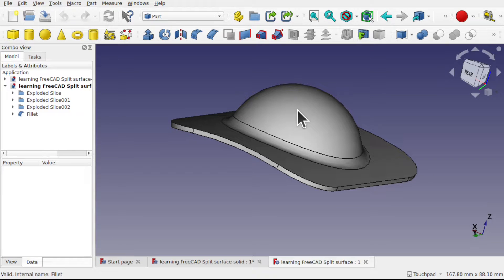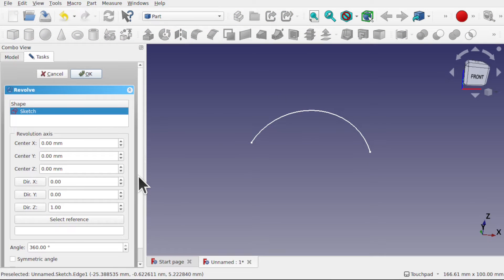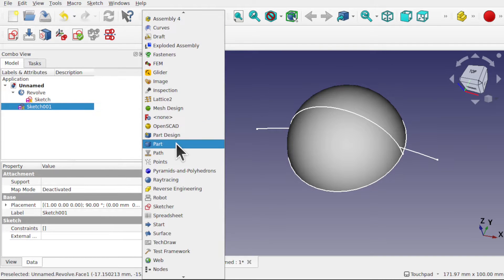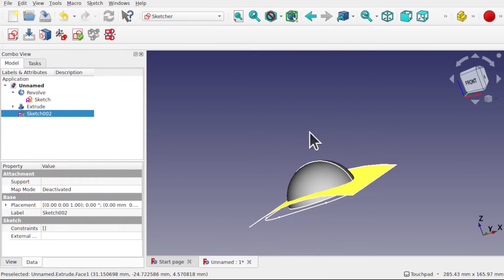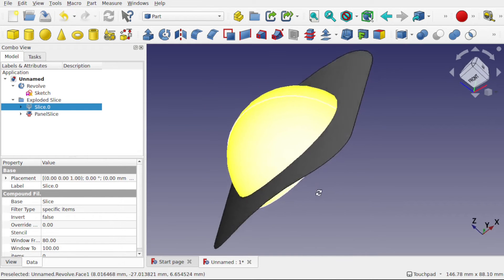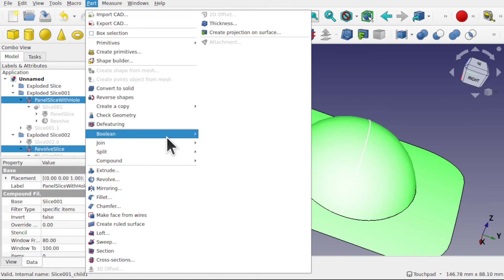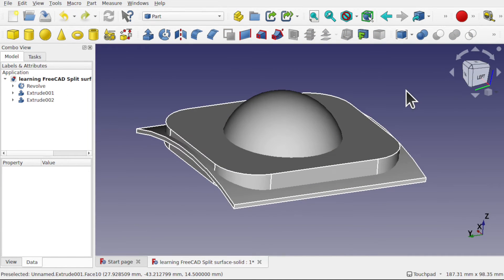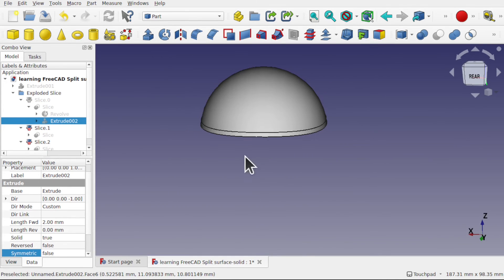FreeCAD for Beginners 29 : Surfacing Workflows | Split and Join | Spherical window in a curved panel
Taking the FreeCAD learning experience up a level, we start to look at surfacing and more complex non-planer shapes. Learn how to create a spherical portal or window in a curved pane using a simple workflow that starts to open up your learning of FreeCAD towards  surfaces with curvature and how to tackle them. Using simple techniques we learn the fundamentals of splitting and joining two surfaces together and a simple blend between both giving you a start for more complex surfaces we will be doing in the future.